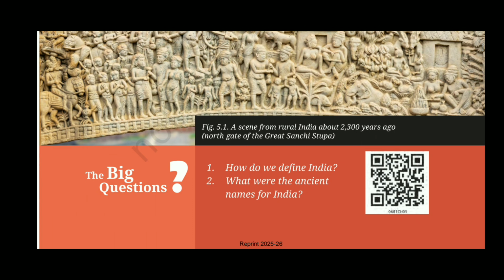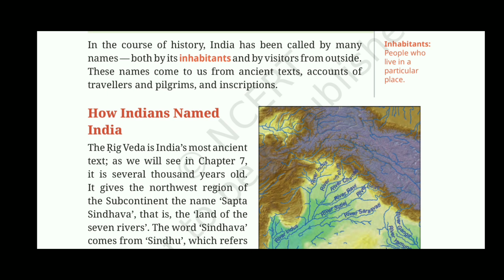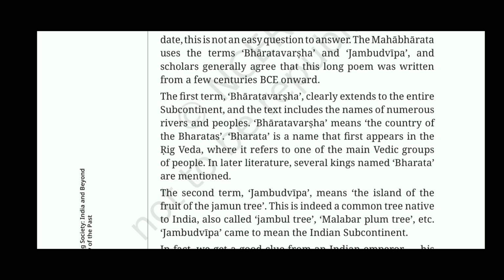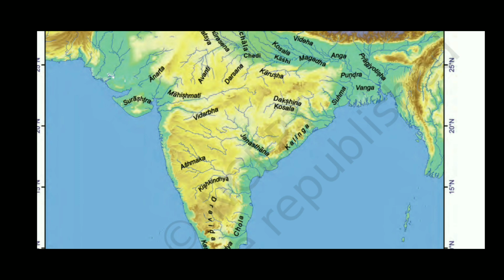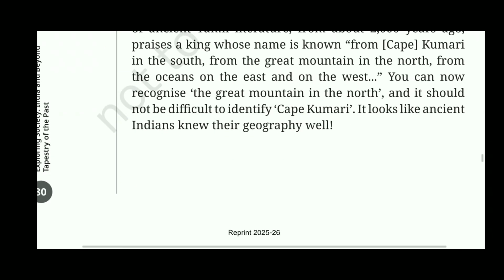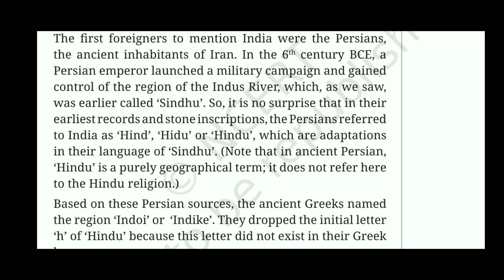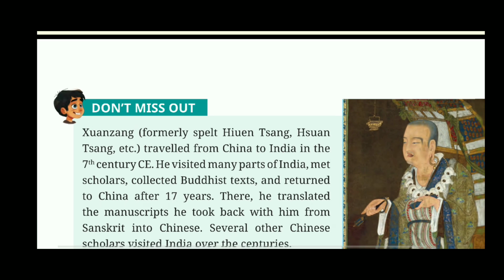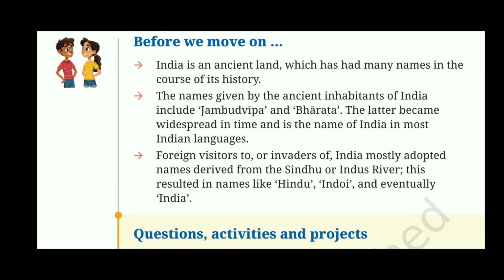Ch -05,Class 6,Reading - audio and video